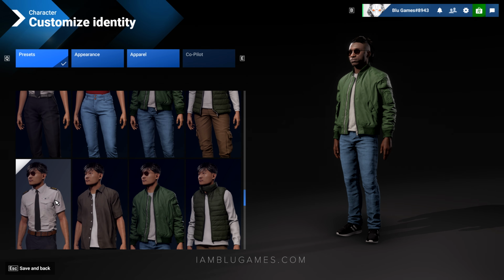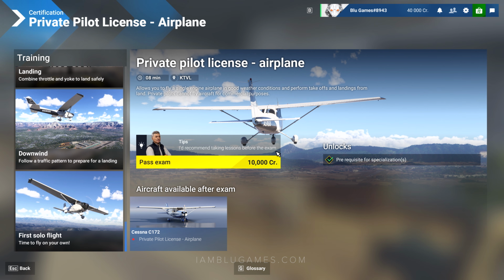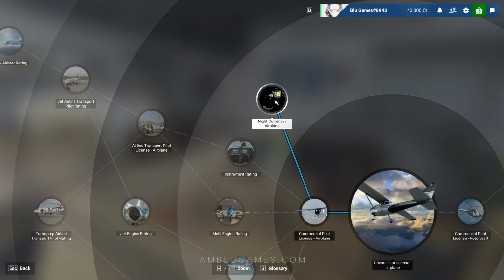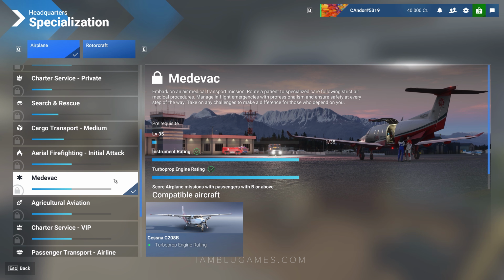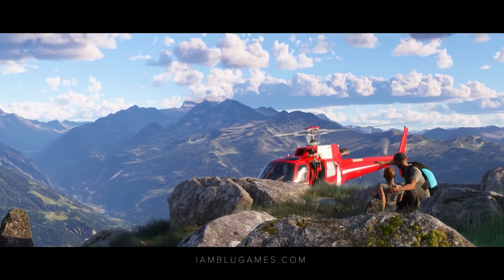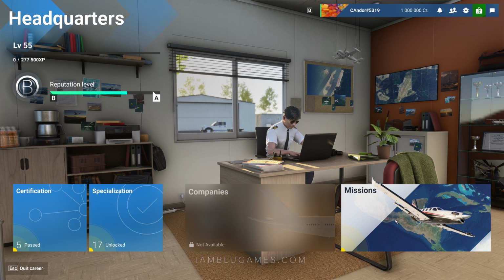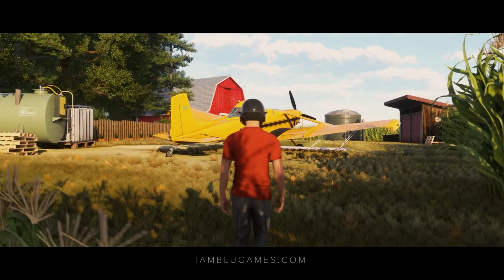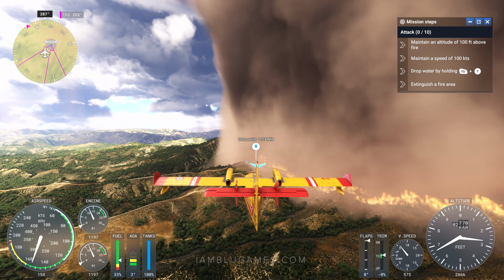MSFS 2024 - How Career Mode Works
Microsoft Flight Simulator 2024 - Detailed Explanation How Career Mode Works

PC Specs
Motherboard: MSI MAG Z790 TOMAHAWK WIFI ATX LGA1700 DDR5
CPU: Intel Core i9-13900K 3 GHz 24-Core Processor
RAM: G.Skill 64 GB (2 x 32 GB) DDR5
GPU: Zotac Trinity RTX 4090 24 GB
Hard Drives : 3x SAMSUNG 980 PRO SSD 2TB M.2